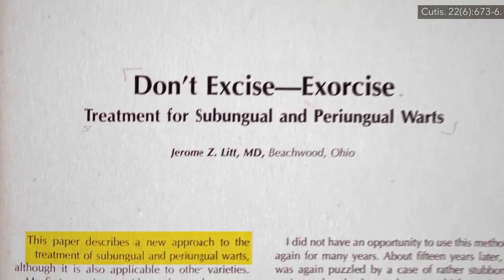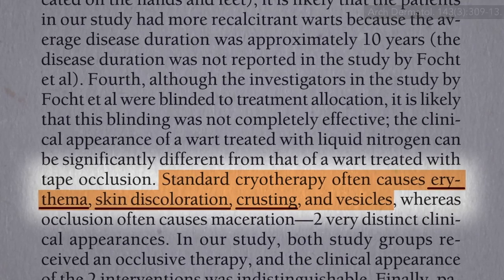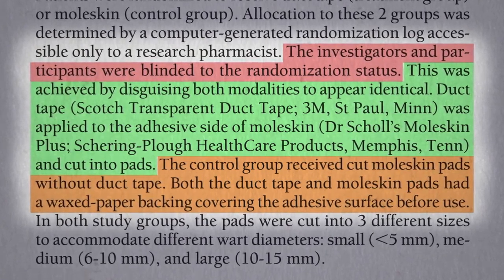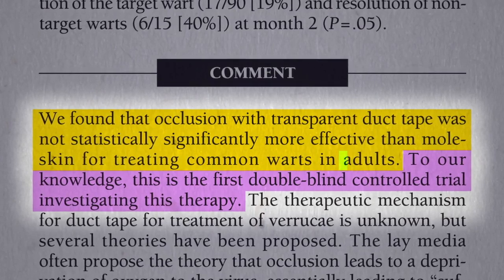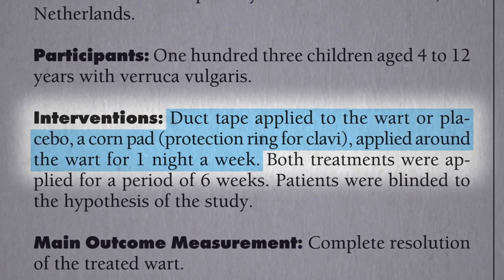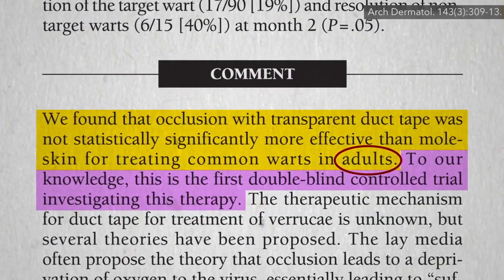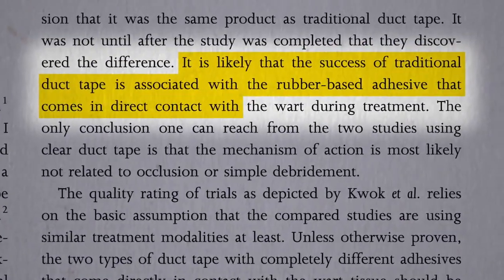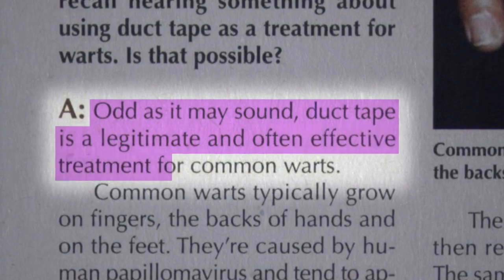Wart Removal by Duct Tape | The best types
Duct tape beat out cryotherapy (freezing) for treating warts in a randomized controlled head-to-head trial.
In 1978, a new approach for the treatment of warts was described, complete with compelling before-and-after pictures. What was it? The application of adhesive tape. This was put to the test head-to-head in a trial of duct tape versus cryotherapy to resounding success.

Now, though this was a randomized controlled study, it wasn’t a double-blind study. “Patients in the duct tape [group] were instructed to remove all tape prior to making a return clinic visit,” so that the nurses measuring the wart changes wouldn’t be biased one way or the other. But remember, the cryotherapy can cause redness, “skin discoloration, crusting” and blisters; so, the nurses may have had an idea which kid was in which group, and maybe that could have biased them. So, ideally, there’d be a double-blind, randomized controlled trial of duct tape for the treatment of common warts, and here we go.

Check it out: this is how they disguised the duct tape so no one knew who was in each group. They used transparent duct tape applied to the underside of moleskin, which is an opaque adhesive pad, and the control group just got the moleskin without the duct tape underneath. So, on the outside, both treatments looked the same, but half the warts were exposed to duct tape, and the other half were not. So, if there was something special about the duct tape adhesive, the duct tape group would triumph, and the straight moleskin group would fail. If there was nothing special about duct tape, and the remarkable success of that other study was just the act of covering warts with anything sticky, then they would both triumph. But instead, they both failed. They both did like no better than placebo.

The “first double-blind controlled trial investigating” duct tape for warts, and it failed “for treating common warts in adults.” Hmm, well maybe that was the problem? The subjects in the original duct tape study were mostly kids—average age nine—whereas in this study the average age was 54. And yeah, warts in younger populations may be more amenable to treatment. So, is it possible the reason duct tape worked in the first study, but not the second, is that duct tape only works in kids, but not adults? Well, you’d have to repeat the same kind of study, but this time with children.

About 100 schoolchildren were randomized to having duct tape applied to the wart, or a corn pad around the wart as a placebo. So, they both did something, but only one group had duct tape on their warts. They used that same clear duct tape, so they wouldn’t recognize it, and it looks nicer too. Six weeks later and—the duct tape failed.

And that’s where the medical community left it. If you look at recent reviews on whether it’s better to burn them, freeze them, or duct tape them, they dismiss duct tape as totally ineffective, which is totally understandable. No matter how good some original results are, if you put the same thing to the test in a bigger, better study and can’t replicate the results, then you have to assume the first study was just a fluke.

But did they put the same thing to the test? Maybe adults weren’t the operative word here, and instead it was…”.transparent.” “Clear duct tape is not duct tape.” It turns out “[c]lear duct tape and moleskin both contain an acrylic-based adhesive, whereas standard silver duct tape contains a totally different rubber-based adhesive.” “It is likely that the success of traditional duct tape is associated with the…adhesive that comes in direct contact with the wart during treatment.” In fact, even more likely after the two clear tape studies came out, showing that indeed it appears to be something unique in duct tape, and not just merely the act of occlusion—just covering a wart up. And indeed, the latest addition to the body of evidence found that similar 80 percent versus 60 percent duct tape over cryotherapy, using real duct tape (but in this case sticking it on with some superglue, so the duct tape would stick better).

In conclusion: “Odd as it may sound, duct tape is a legitimate and often effective treatment for common warts.”

Please help us grow by sharing.